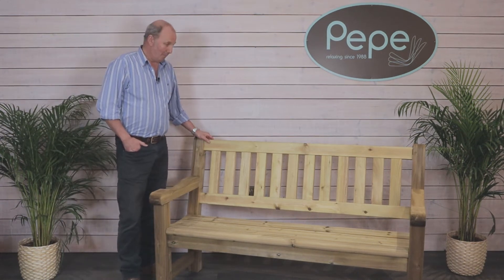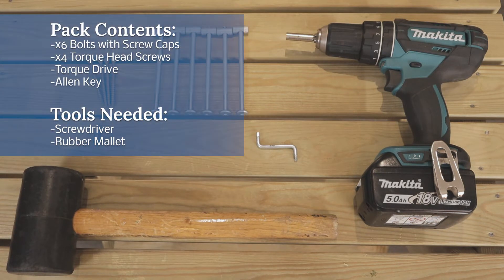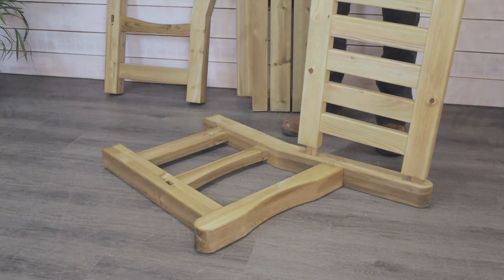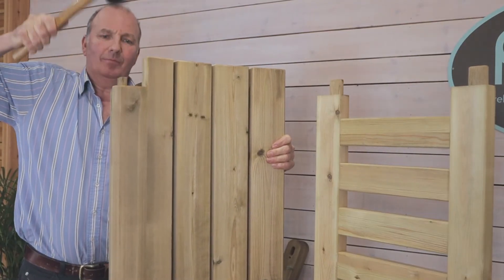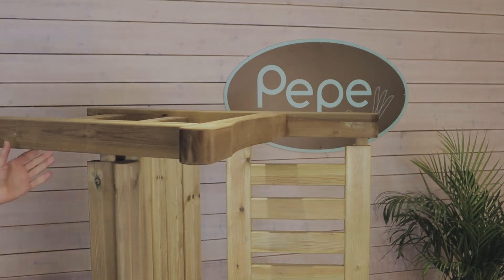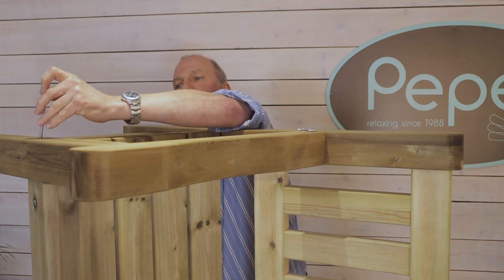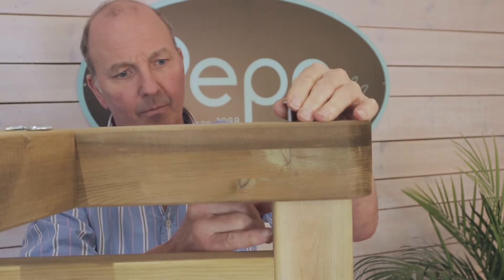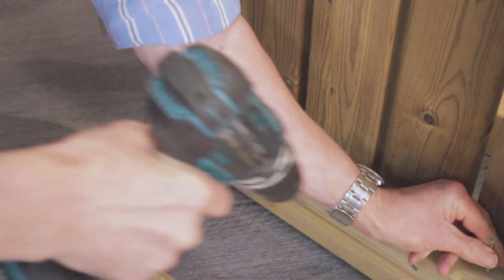Pepe Garden Erica Bench - Assembly Instructions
Here we offer an instructional video showing how to assemble our popular Erica Garden Bench